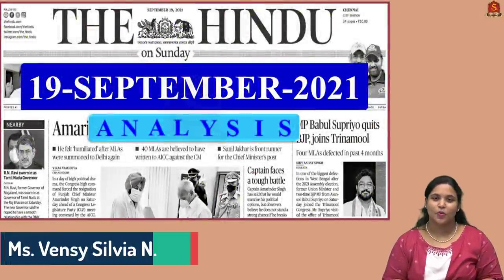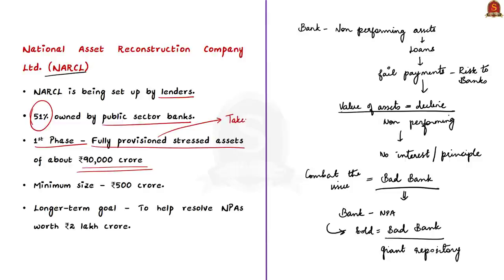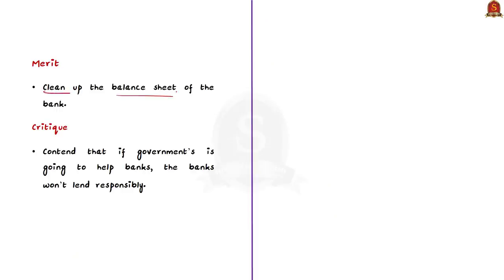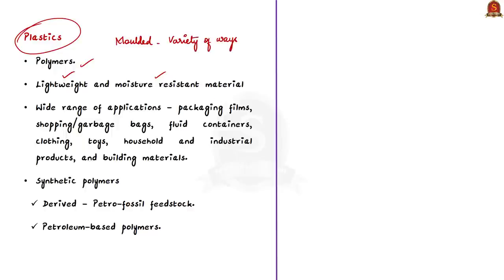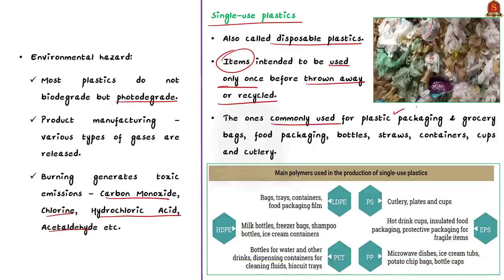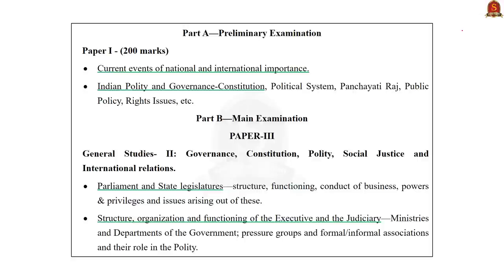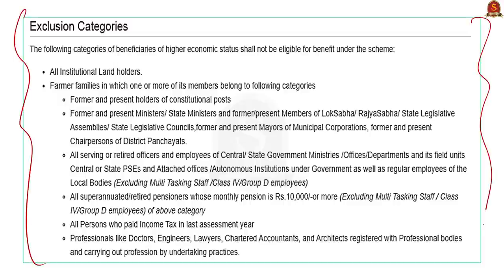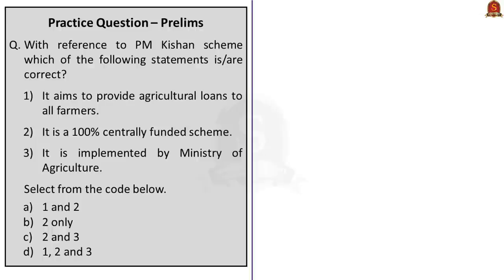The Hindu Daily News Analysis || 19th September 2021 || UPSC Current Affairs || Prelims 2021 & Mains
Time Stamping -
►►Introduction - 0:00
►►List of Topics - 0:10
1. What is the need for a ‘bad bank’: FAQ (NARCL - Modus operandi, Merit, Critique) - 0:31
2. IISc researchers find a way to substitute for single-use plastics (Plastics, Single Use Plastics, Bio-polymers, new invention, stubble Burning) - 6:25
3. R.N. Ravi sworn in as Tamil Nadu Governor (Governor – Appointment, Removal, Qualification, Convention, Tenure, Powers, Functions) - 12:43
4. Central scheme for Ryots has few takers (PM Kisan Scheme – Benefits) - 19:54
5. Safdarjung Tomb needs urgent care (Tomb – History, Architecture) - 25:19
6. Prelims Practice Questions -  28:50
7.  Mains Practice Questions - 35:16

Important topics such as NARCL plastics singleuseplastics biopolymers stubbleburning governor sesion pmkisan Safdarjung Tomb are vividly discussed in UPSC Civil Services Exam Perspective in this video, with a special Practice cum Revision session in the end.